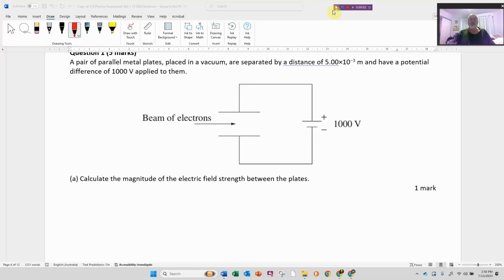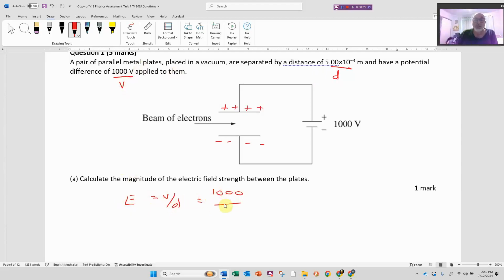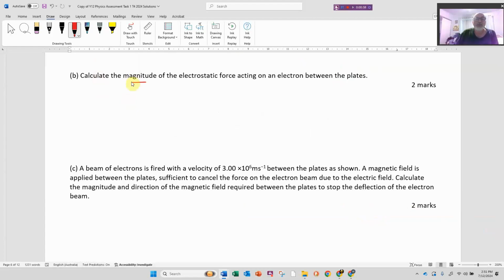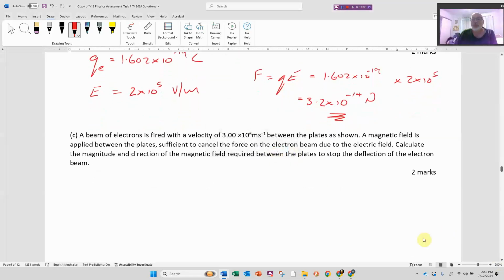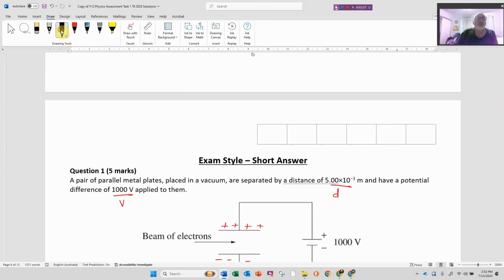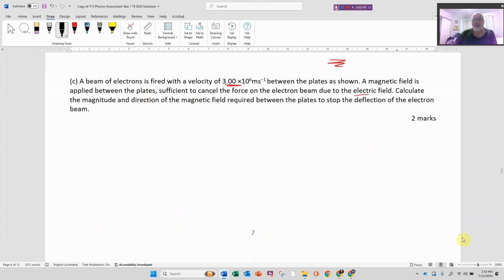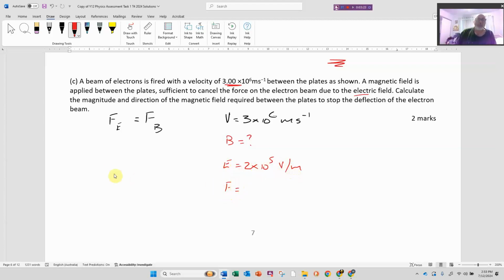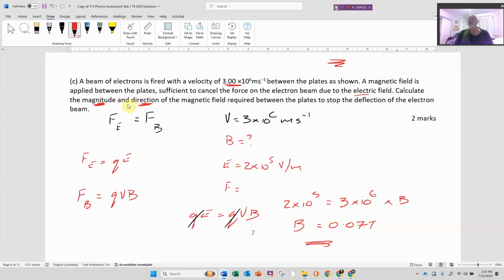Y12 Physics Term 4 Module 6 Test SA 1